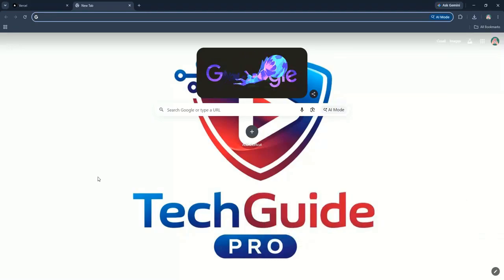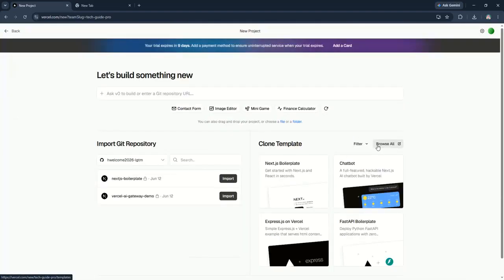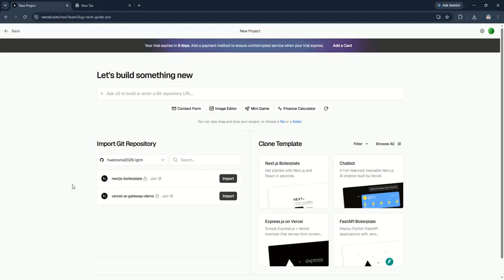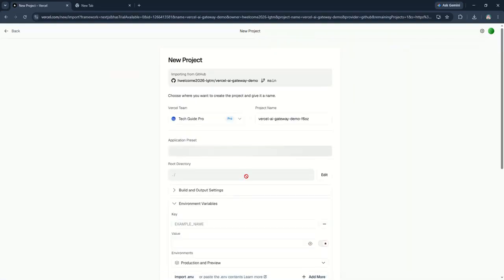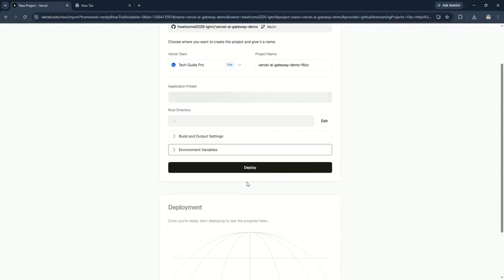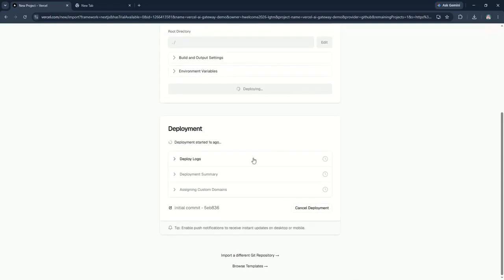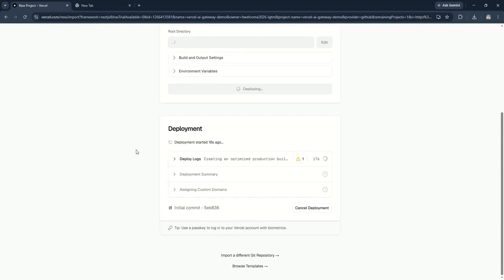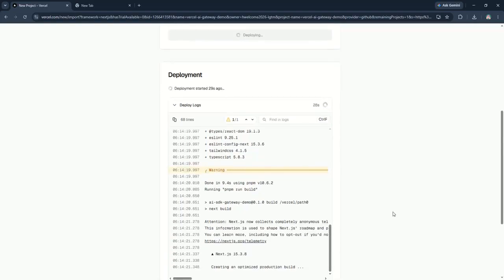How to Deploy Vercel Backend - Step by Step 2026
Learn how to deploy a Vercel backend.

In this comprehensive tutorial, we will guide you through the process of deploying your backend applications using Vercel. You'll learn how to leverage Vercel's powerful platform to host your Node.js or serverless functions, manage your API routes, and optimize performance for your web projects. By the end of this video, you will have a fully deployed backend ready to integrate with your frontend applications, enhancing your development workflow.